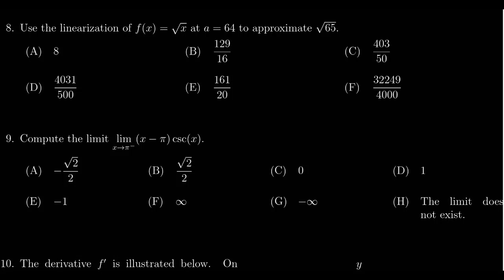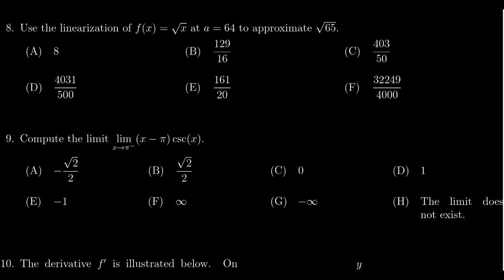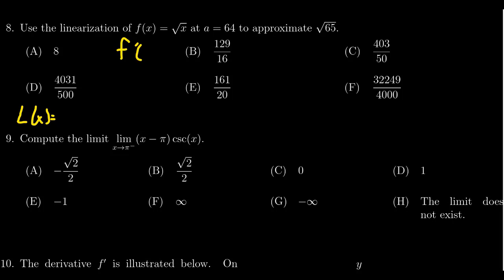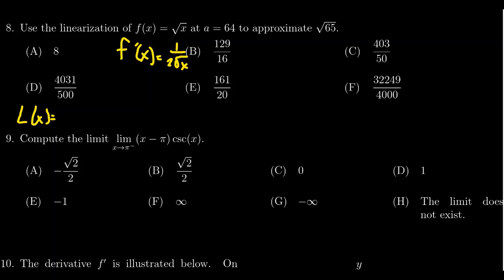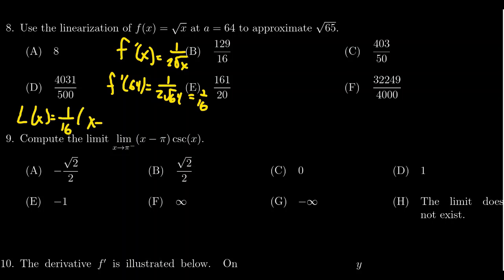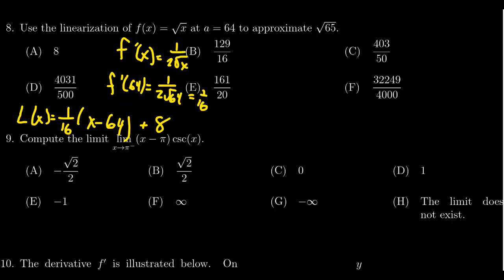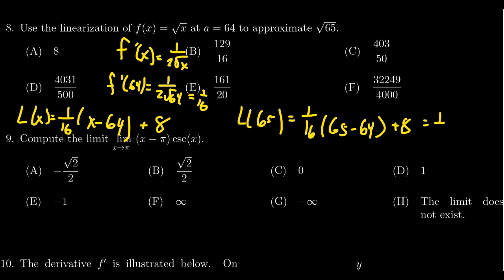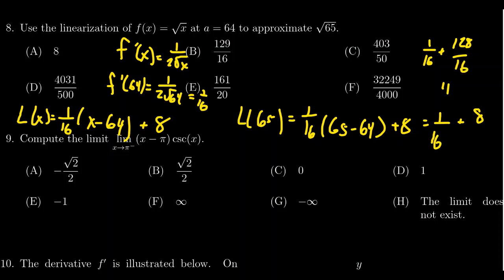Math 1210, Exam 4 - Question 8